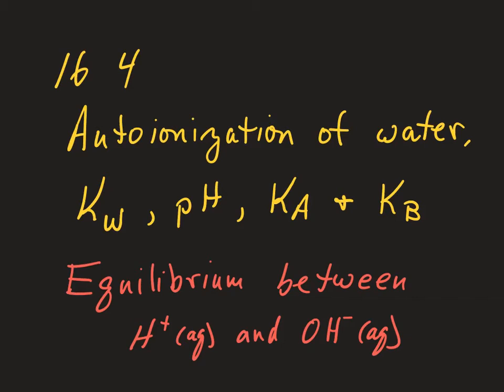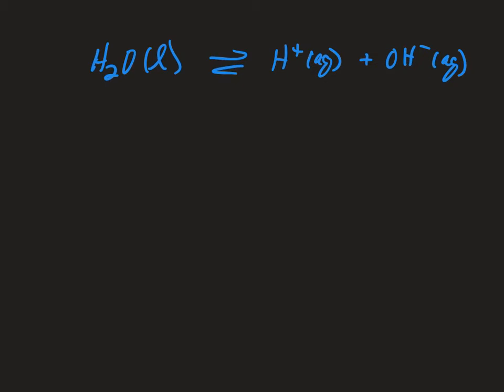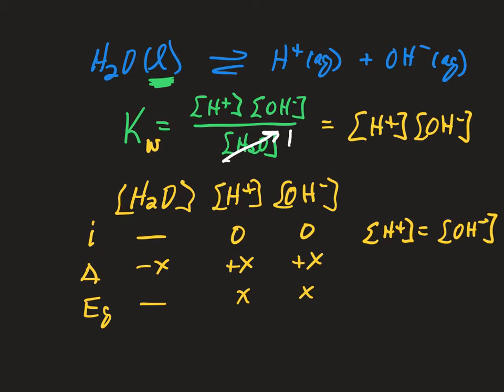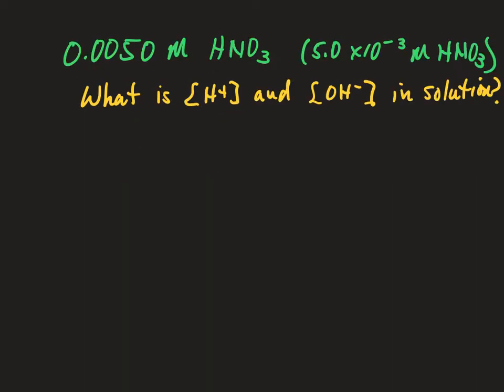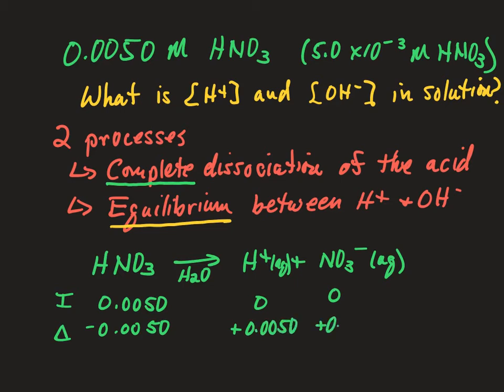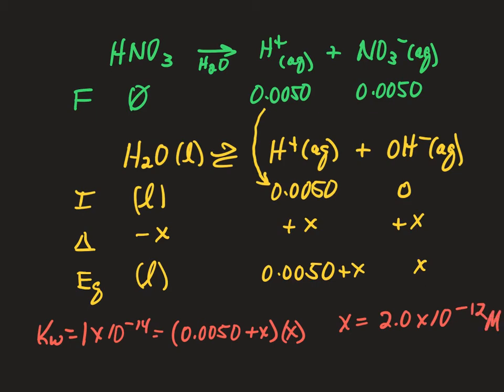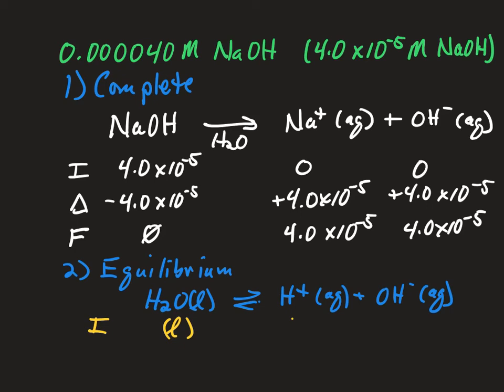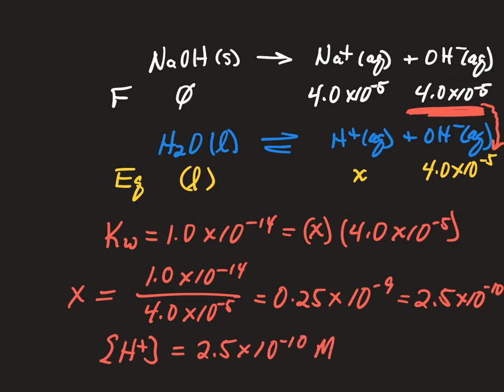16 4A Kw pH Ka Kb